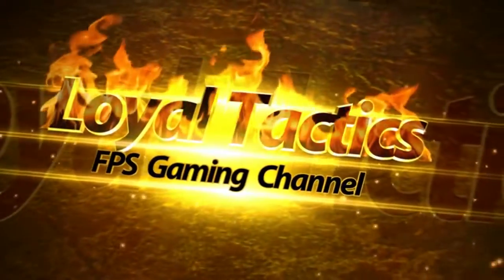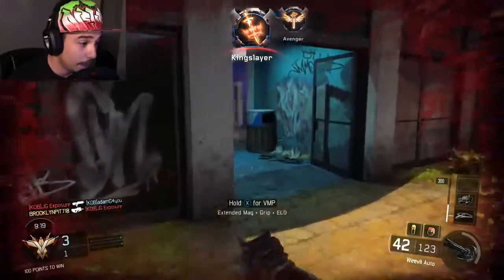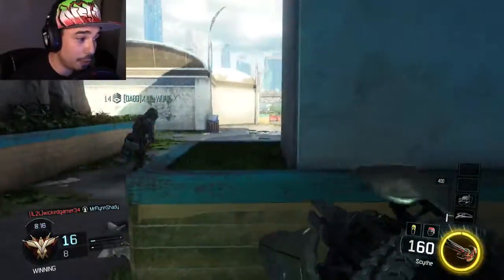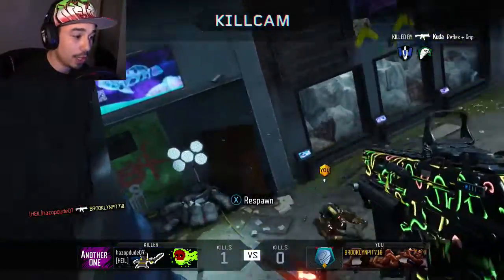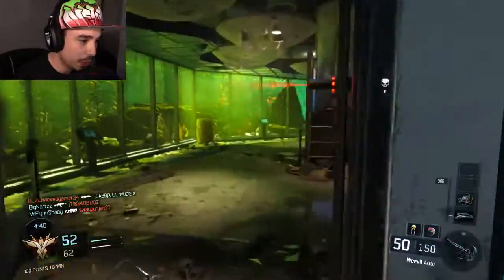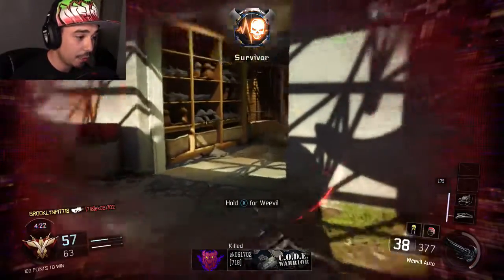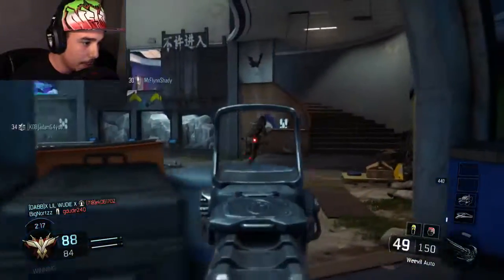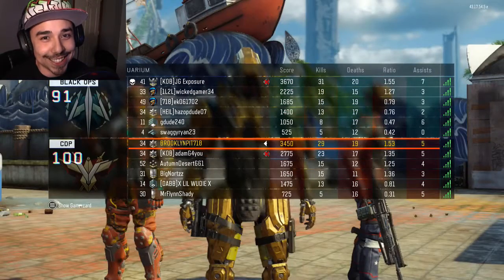Call Of Duty: BO3 | Reaper Assassin! First Time | BEST MATCH SO FAR! | Live (XboxOne)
Hello Everyone! Brooklyn Here! bringing you guys another Live Commentary on COD:BO3. In this one its my first time being a reaper and im loving his ability. It simple mows people down, playing as him here i get a very nice killstreak to start the round and end with a nice kilstreak as well!